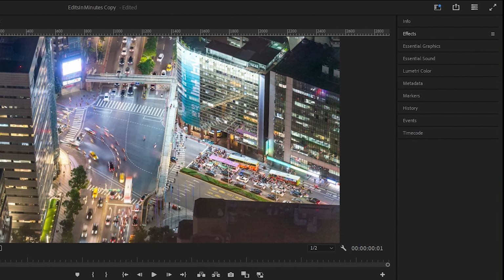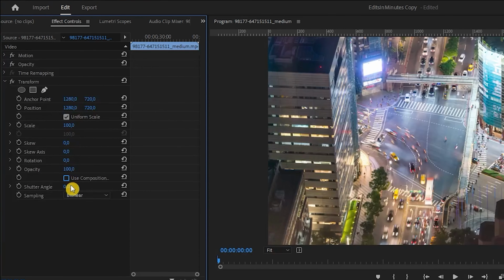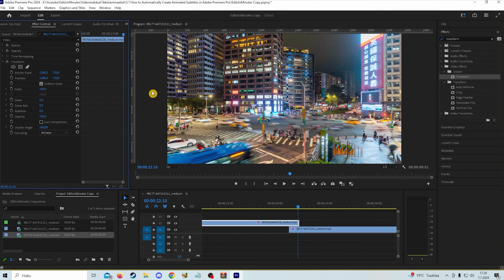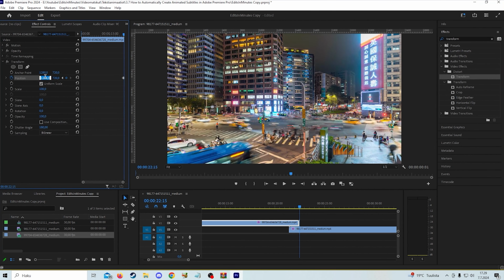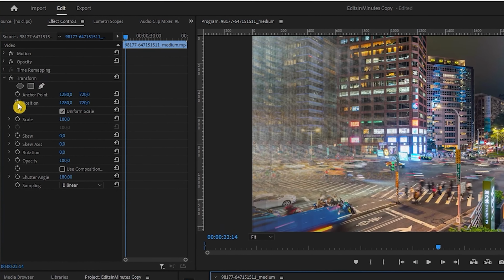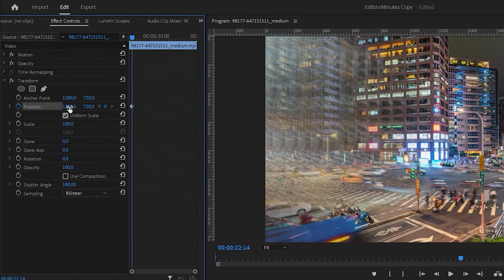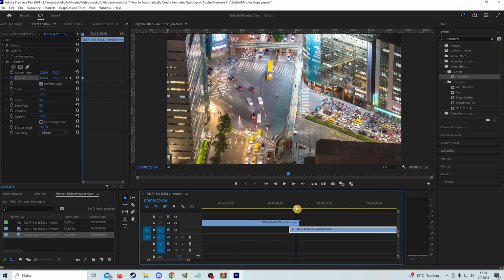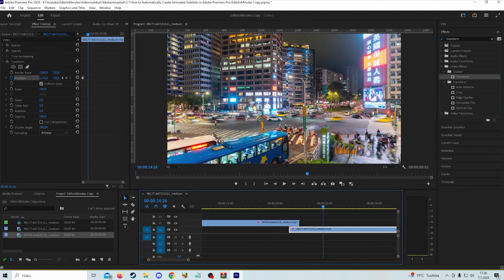How to Add Motion Blur to Video Transitions in Premiere Pro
Learn how to enhance your video transitions in Premiere Pro by adding motion blur! In this tutorial, we will guide you through the process of applying motion blur to your transitions, giving your videos a professional and dynamic look. Whether you are a beginner or an experienced editor, this technique will take your video editing skills to the next level. Watch now and elevate the quality of your video projects!